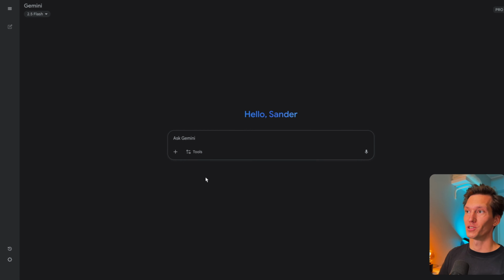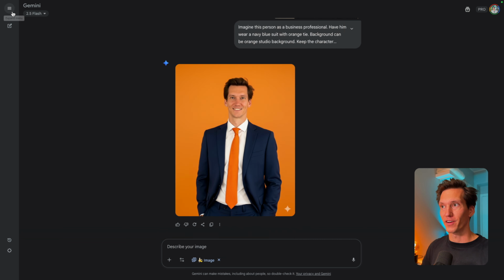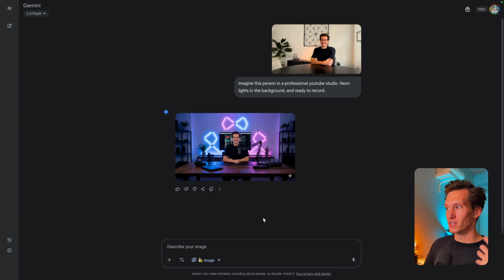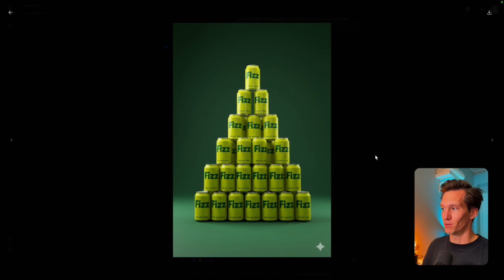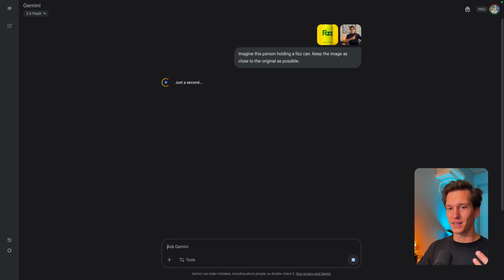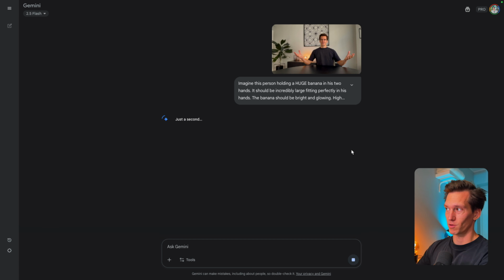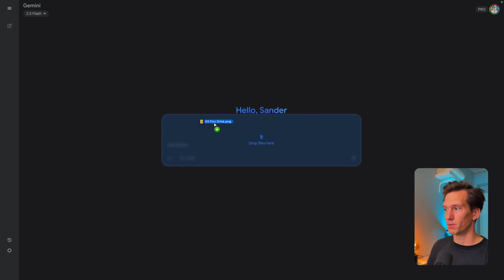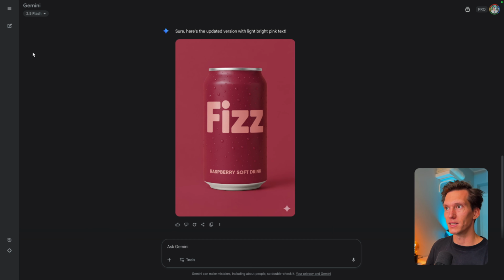7 Genius Ways To Use AI For Professional Images!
Let's see how to use AI professionally in your company with the latest Google Gemini AI model. We'll explore how an AI image generator can provide professional photography and create stunning corporate headshots. I'll also share some photography tips that you can use.